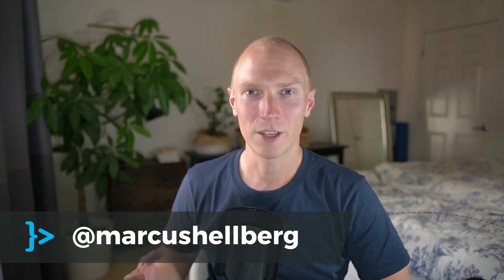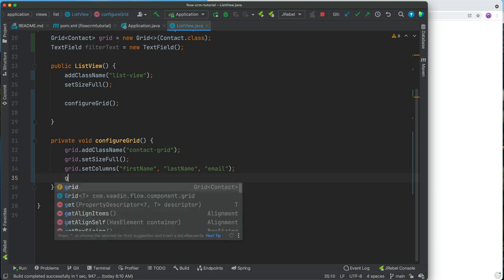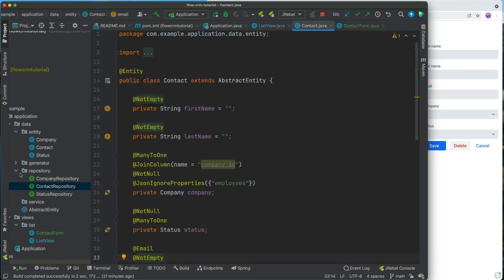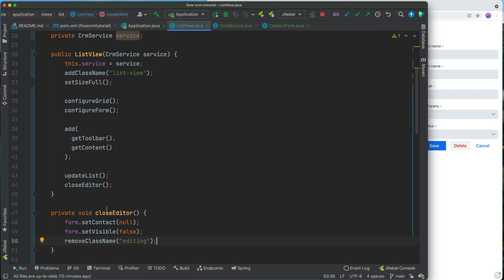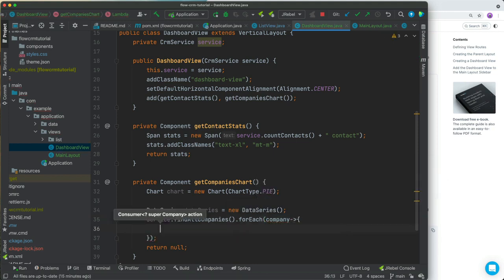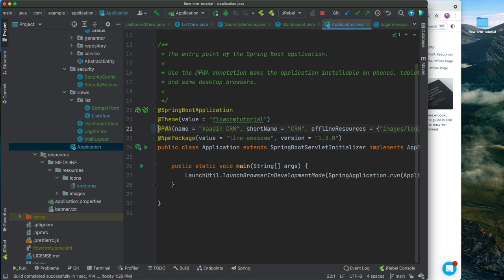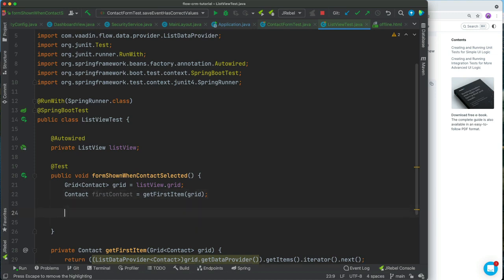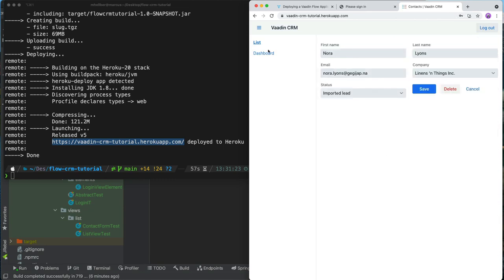Spring Boot Web App Tutorial Java Full Course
Building Modern Web apps in Spring Boot and Vaadin tutorial series course overview. In this course, you'll learn everything you need to build a modern, full-stack, web application in Java using Spring Boot and Vaadin.